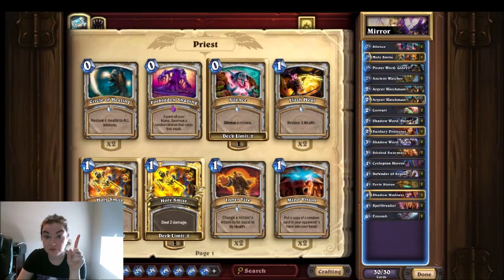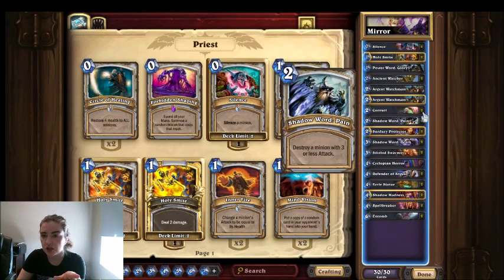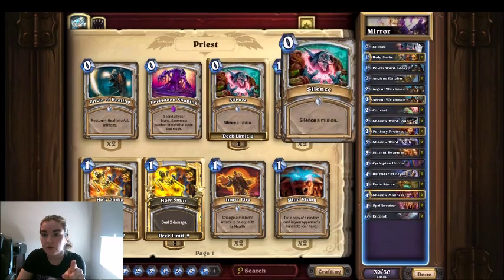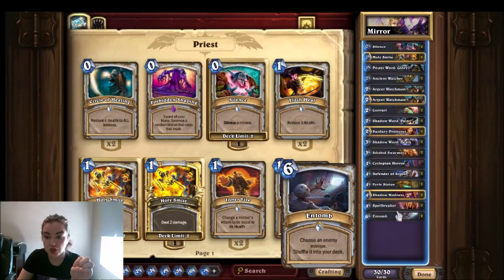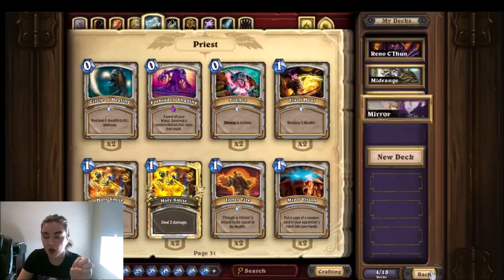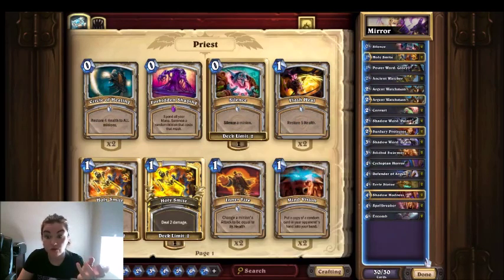Heroic Magic Mirror